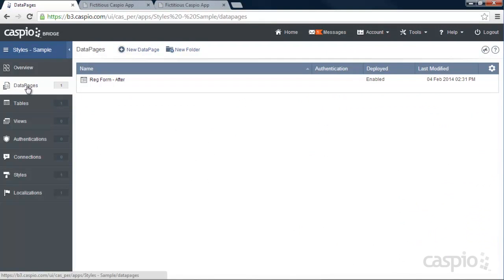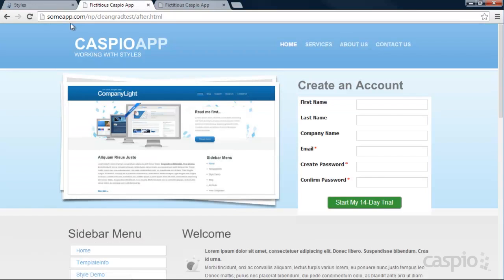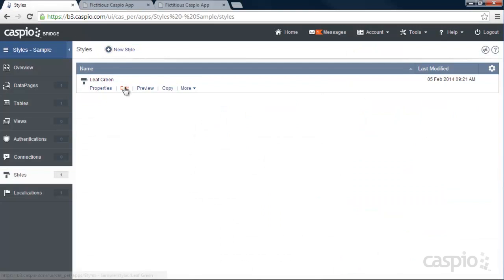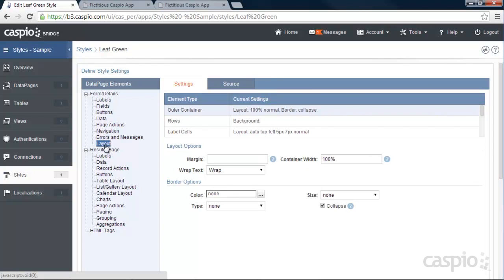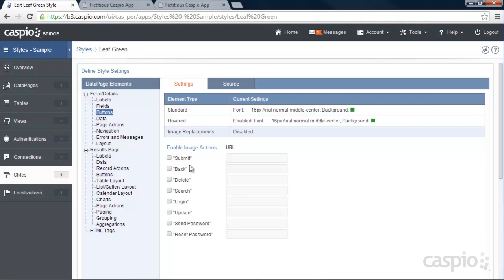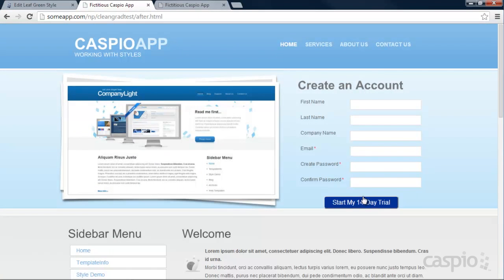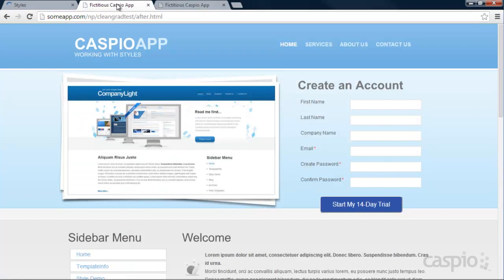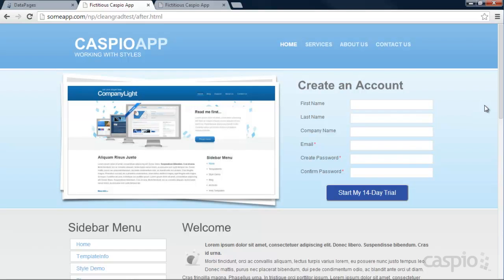Web Application Design - Styling Your Web Apps With Caspio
In this tutorial, you will get a quick introduction to web application design using Caspio's point-and-click app builder. Learn how to quickly style your Caspio web applications to match your website design without HTML or CSS coding.